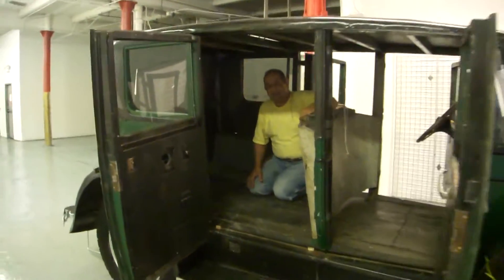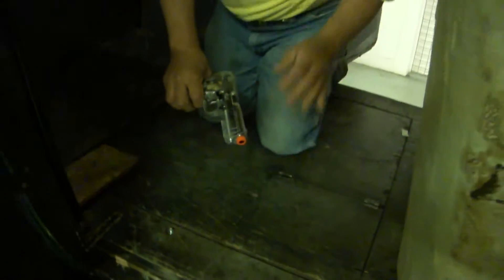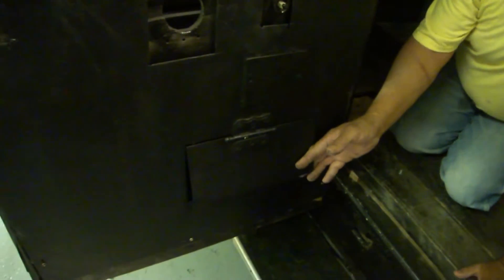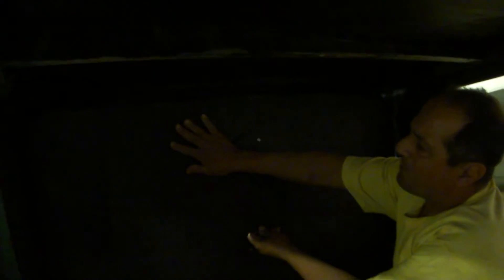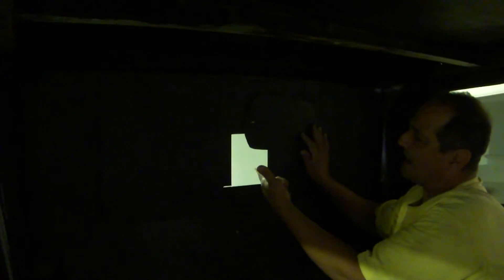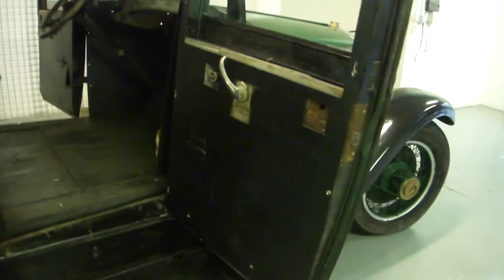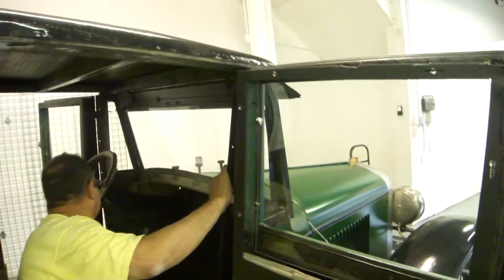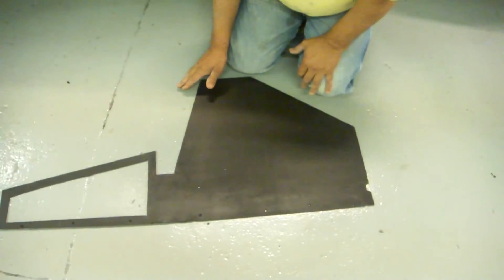Al Capone's Car Classic 1927 Armored Cadillac Limousine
Al Capone's Car Classic 1927 Armored Cadillac Limousine Car